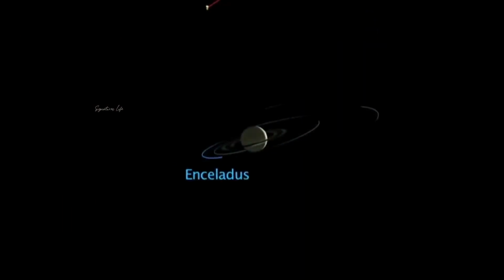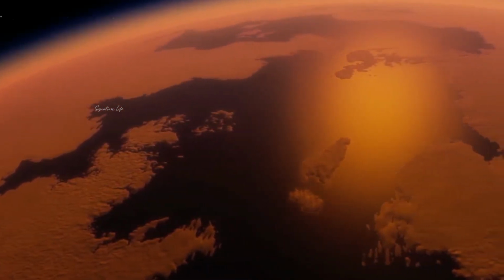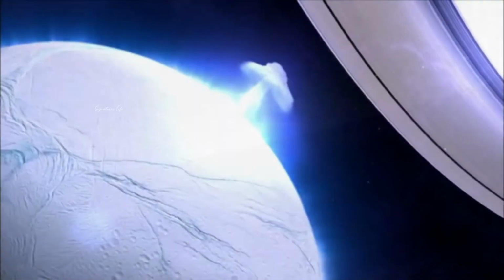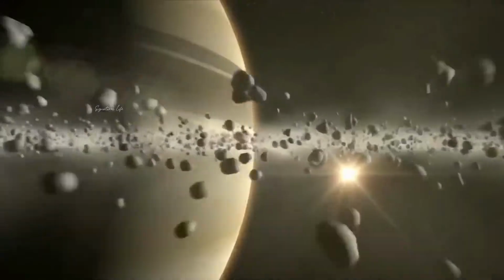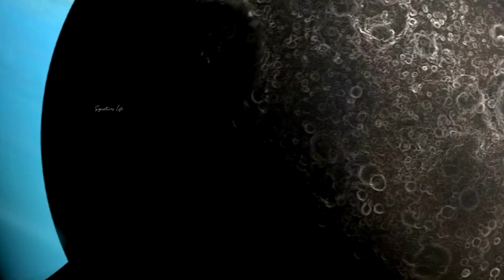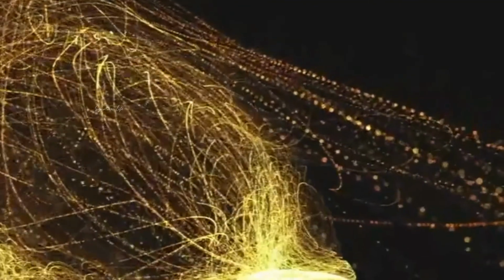ARE THERE ANY HIDDEN OCEAN UNDER THE MOON OF SATURN ?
Today we will discuss about Are there any hidden ocean under the moon of saturn?

 "We wish you Merry Christmas to all of you"

 About Us:-

Signatures Science Hut  is a scientific and entertainment Channel, dedicated to creating interesting videos in History, Top Lists and More. Do not miss a single video.